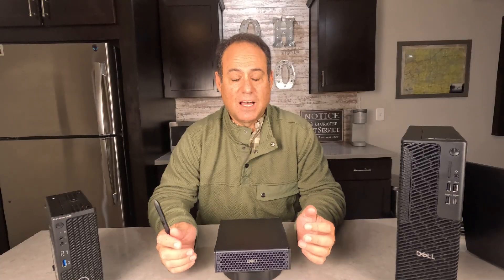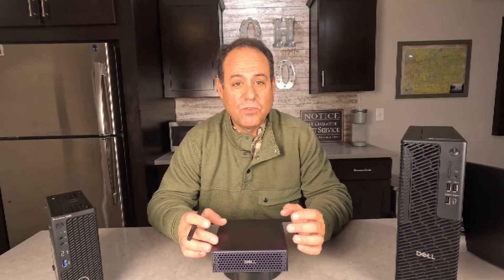Dell Pro Max with GB10 - Future of desk-side AI Development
The arrival of Dell Pro Max with GB10 marks a notable shift. Powered by NVIDIA Grace Blackwell and running DGX OS, this desktop system delivers true data center-class AI performance at the point of work. Dell Pro Max with GB10 powers models up to 400B parameters—data center capabilities, right at your desk.
Minute Marks:
00:00 - 01:09 Opening/Overview
01:09 - 02:51 Under the Hood NVIDIA Grace-Blackwell
02:51 - 04:08 Purpose-Built of AI Development
04:08 - 06:20 Outside the box - Ports
06:20 - 08:10 Local Compute vs Cloud AI Costs - Save me money!
08:10 - 08:54 Final Thoughts